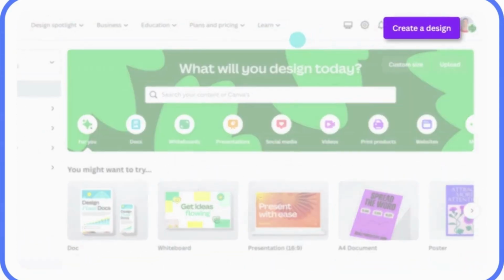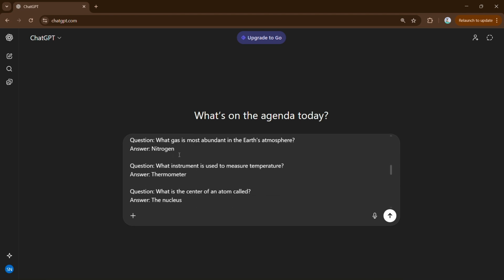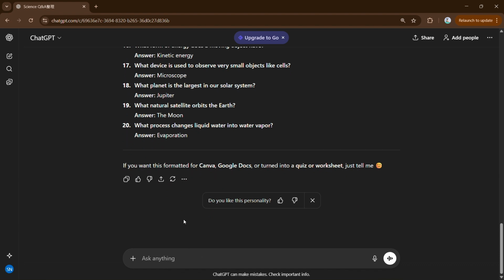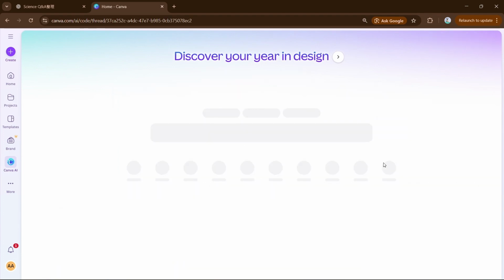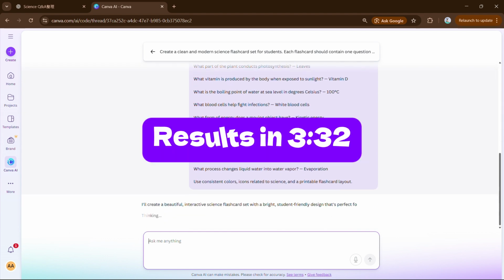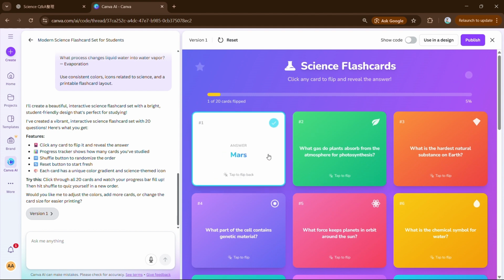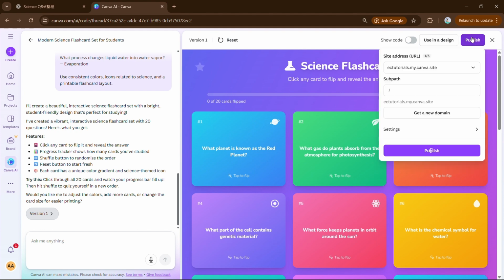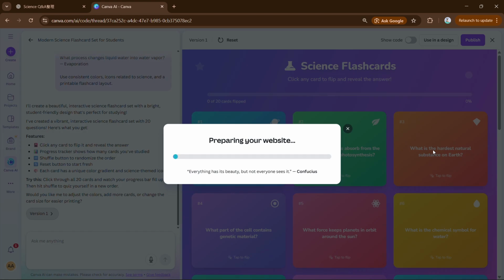How to Make Flashcards in Canva for Studying That Make Exams Easier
How to make flashcards in Canva, Canva flashcards tutorial, study flashcards, printable flashcards, digital flashcards, Canva for students 📚✨ Learn how to create clean and effective flashcards in Canva for studying, exams, and reviews. Ideal for students who want organized and reusable study materials.

What You’ll Learn:
✔️ How to design flashcards in Canva
✔️ How to format front and back cards
✔️ How to use grids and alignment tools
✔️ How to create printable and digital flashcards
✔️ How to reuse flashcard templates